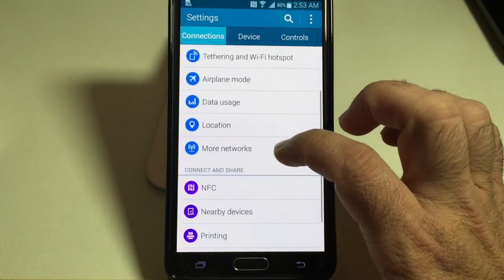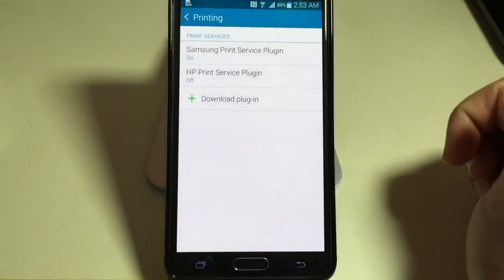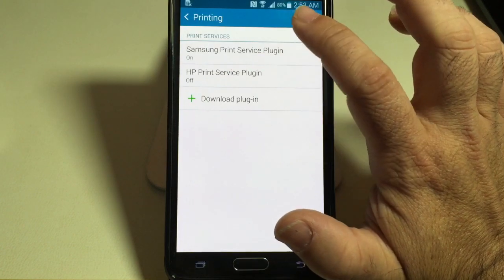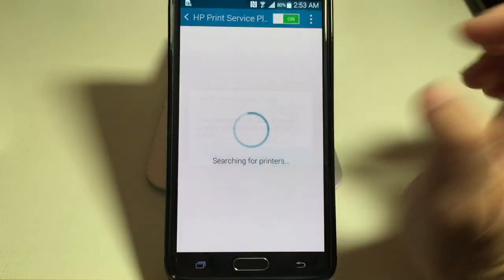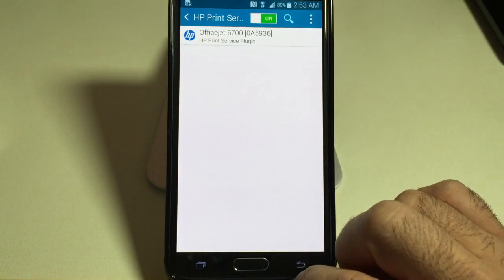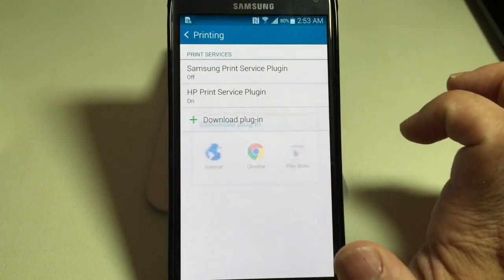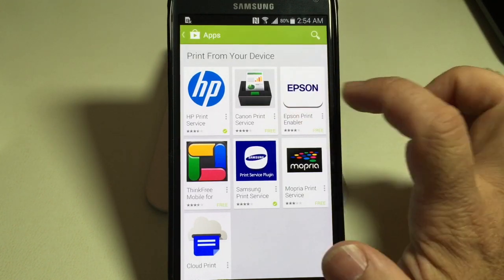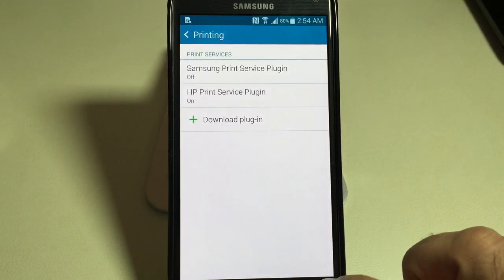Samsung Galaxy Note 4 Tip: How to enable wireless print